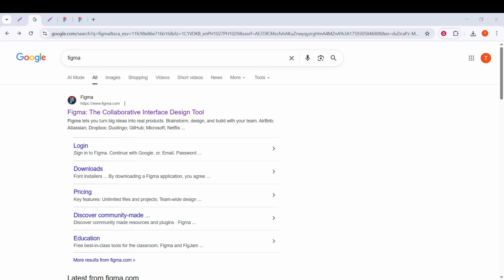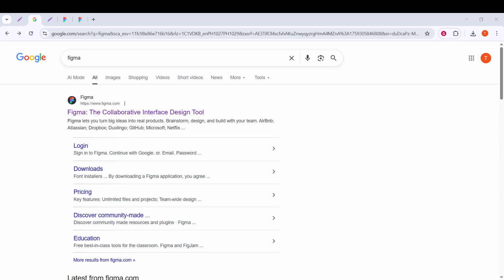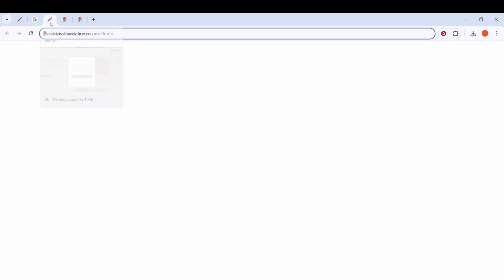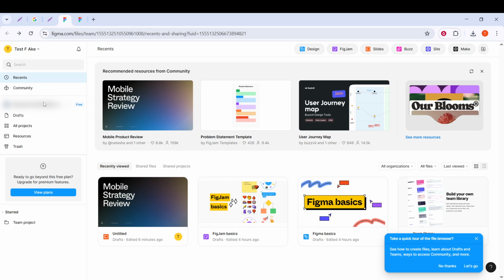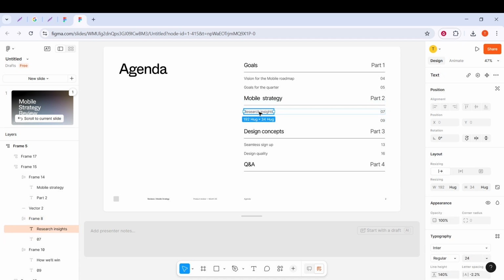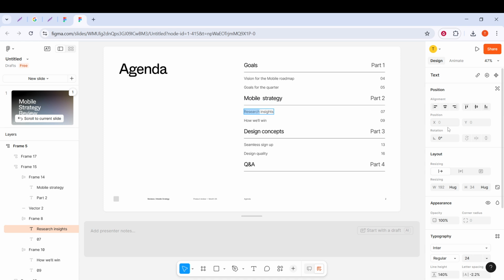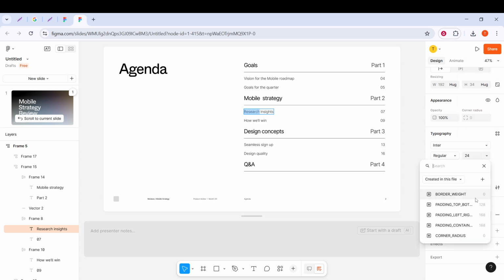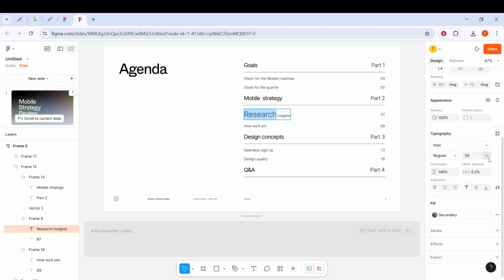How to Enlarge Text on Figma [2026 Full Guide]